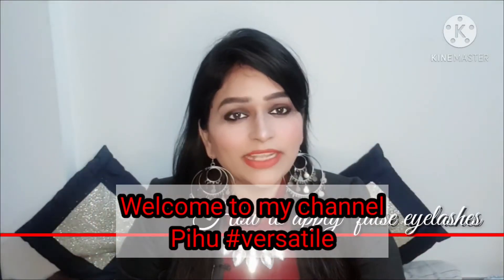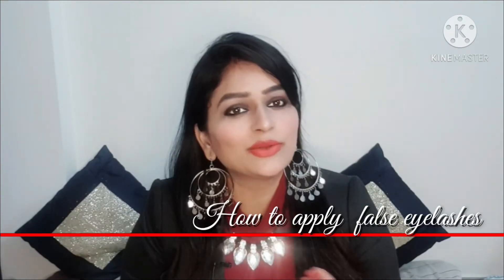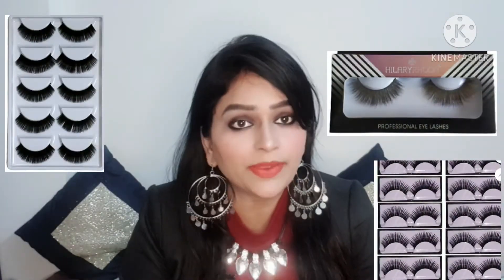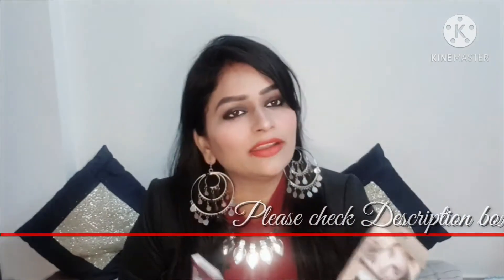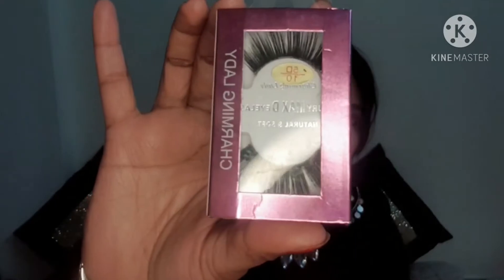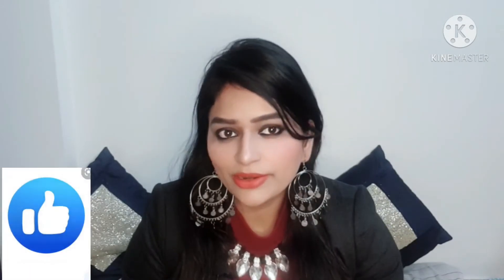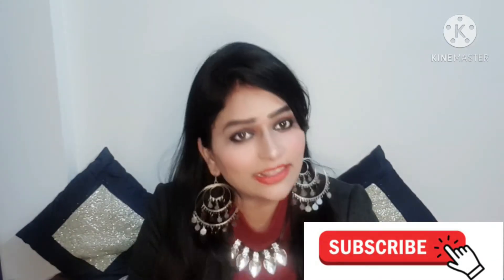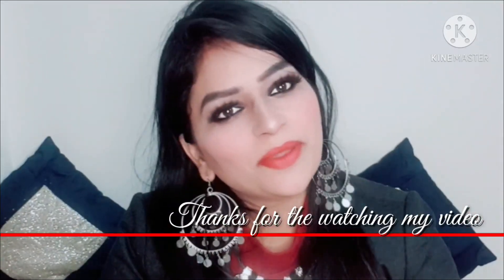नकली पलकें कैसे लगाए? How to apply False Eyelashes correctly for Beginners in Hindi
LIFESTYLE.

YEMIX EL_011

LUV-LI IMPORTED BLACK TAIWAN TIPS FALSE 5 PAIRS EYE LASH

Description.

My meesho link